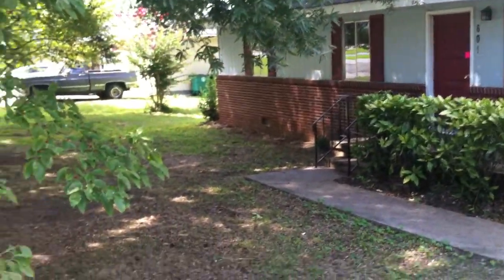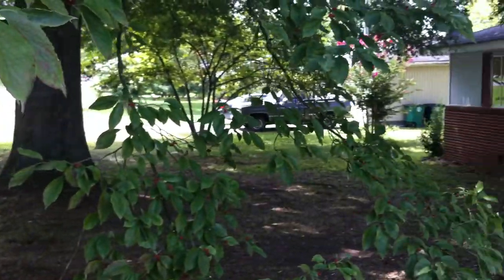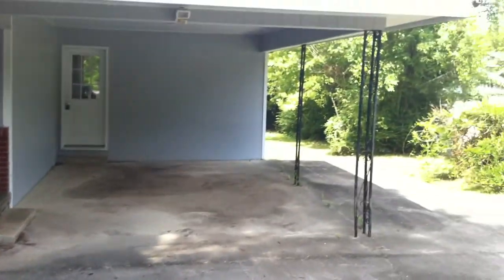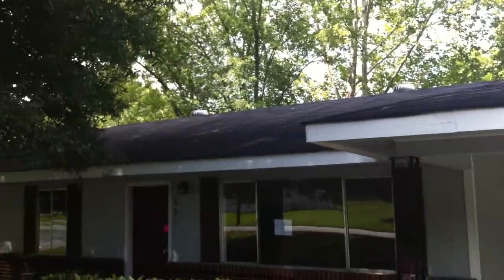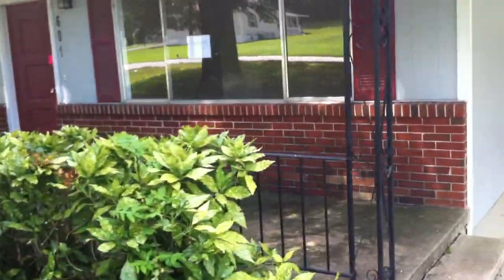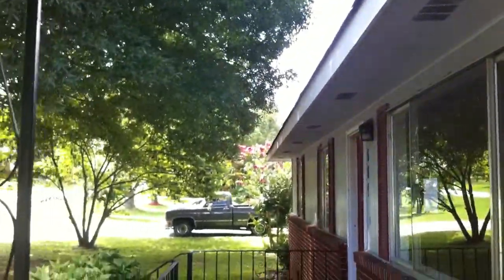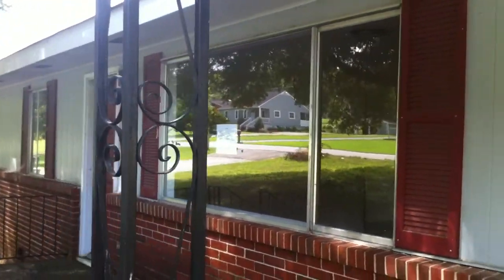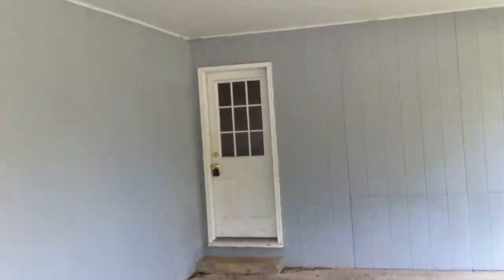601 Frawley Rd Chattanooga TN 37412 HUD home exterior video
601 Frawley Rd is a 3 bedroom 2 bathroom HUD owned home for sale in Chattanooga TN 37412.  This HUD home is a great investment opportunity and is located near Camp Jordan in East Ridge TN.